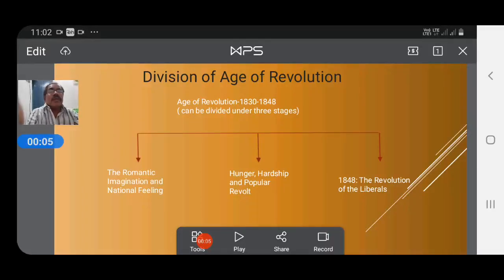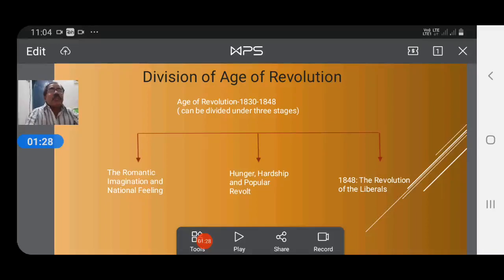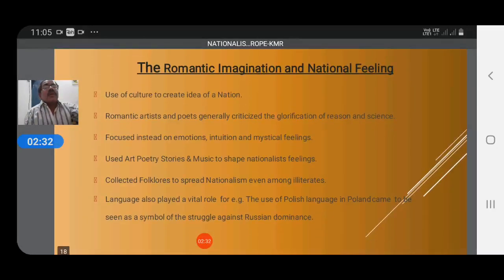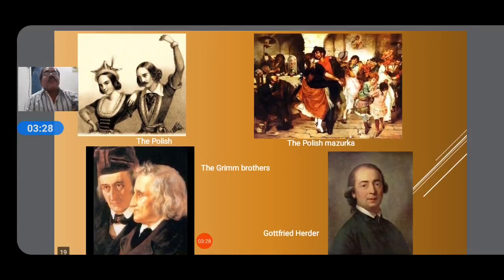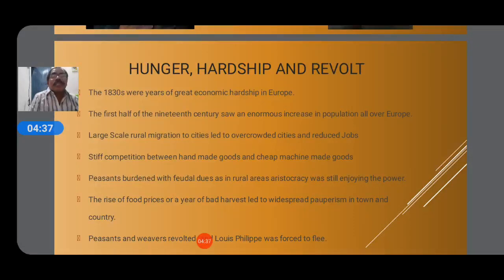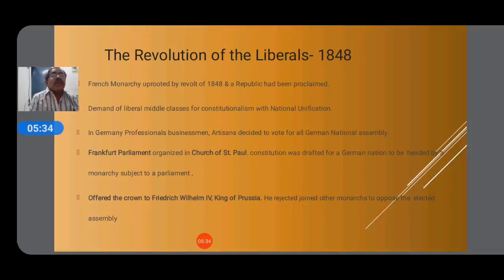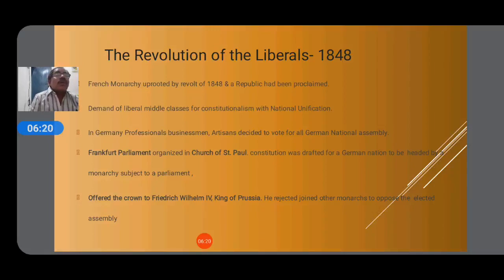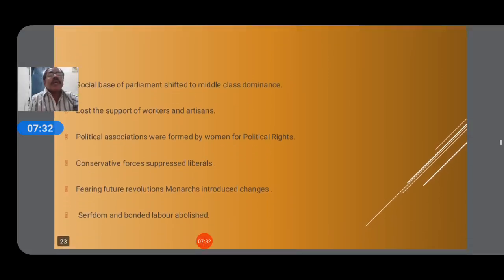Chapter 1 The Rise of Nationalism in Europe Part 3 India and the Contemporary World II History CBSE